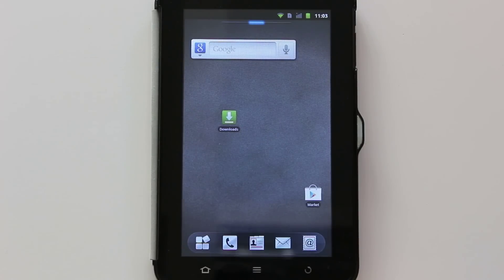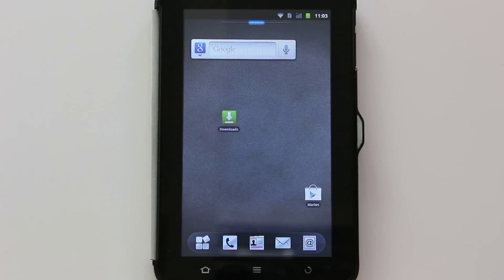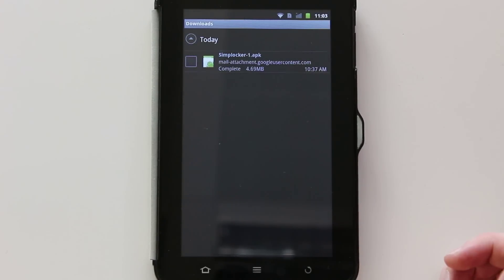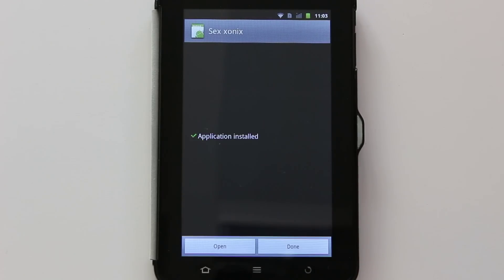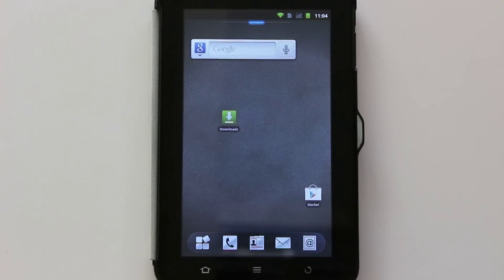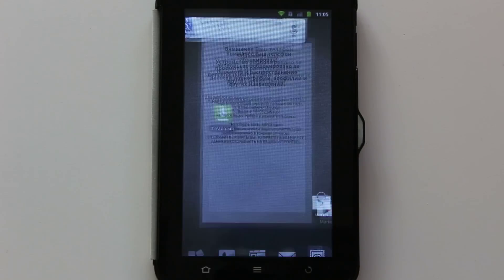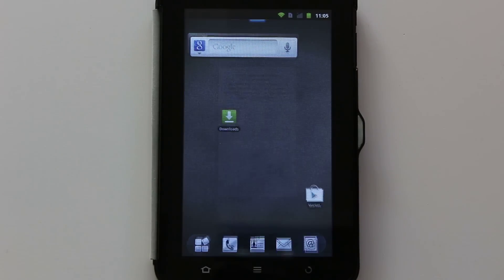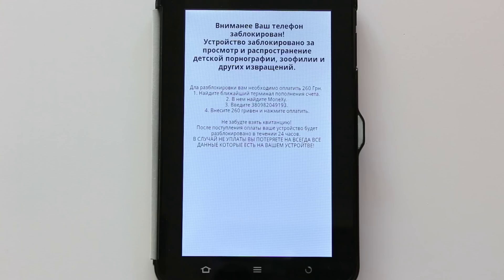Avast shows you how Ransomware works on your smartphone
Did you think your mobile device doesn't need protection? Check out how ransomware affects your phone. But don't panic, you can remove it, and get protected with avast!

Simplocker is a malware from the Cryptolocker family. Once installed, for example via 3rd party application, it will lock your phone, making it unusable for you. The malware screen will ask you to send money to unlock it. Simplocker also encrypts all your personal files, such as photos and documents in the background, making them impossible to use.

Necessary steps:

1. from your computer.
2. Login to the Google Play with the same user information you use to login to your phone.
3. Search for the avast! Ransomware Removal application (it may be this app you are looking at).
4. Click on the "Install" button, and the app will be installed on your device in a minute.
5. After the app is installed on your phone, click the app name in the notification bar.
6. The app will start and provide you with further instructions.
7. Uninstall the app at the end so you can install it again in the future if necessary.

To be sure that similar threats are prevented in the future, please install avast! Free Mobile Security & Antivirus from the Google Play store

It detects all known malware, viruses and spyware, and can protect your phone against data loss or theft.